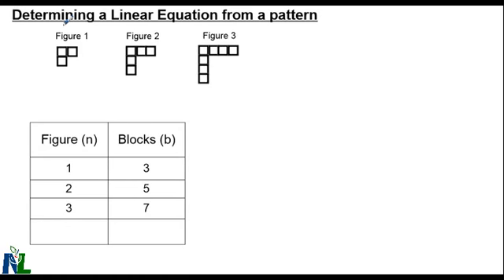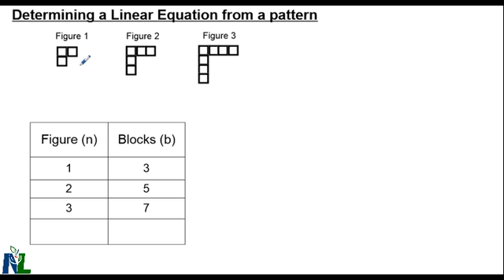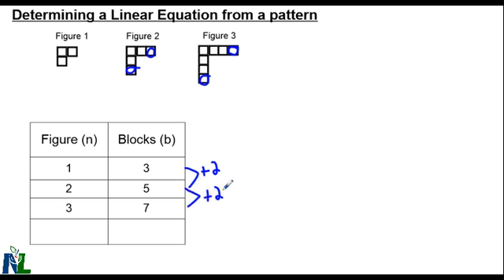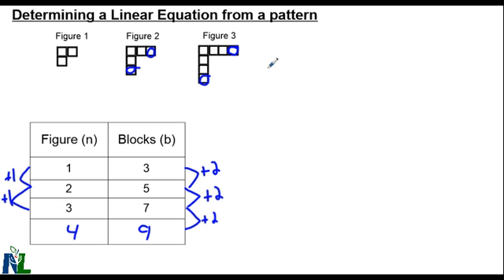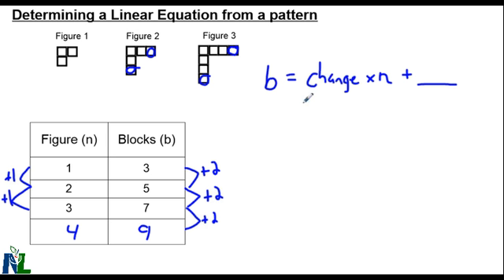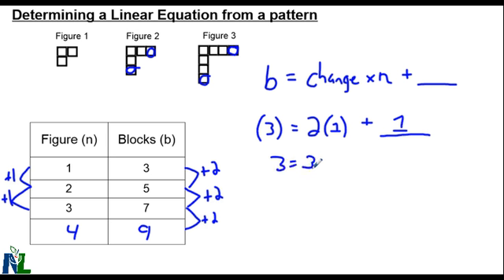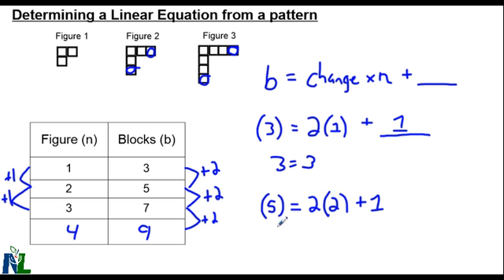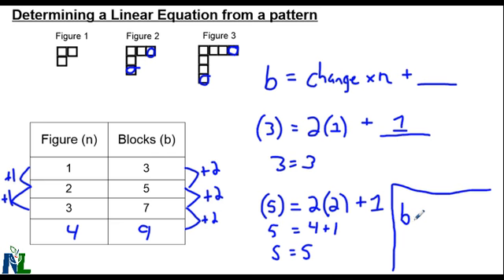Determining the linear equation from a given pattern